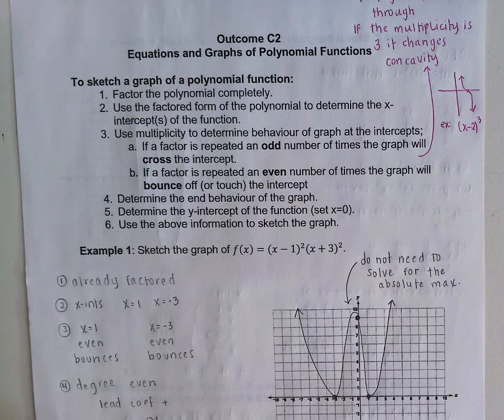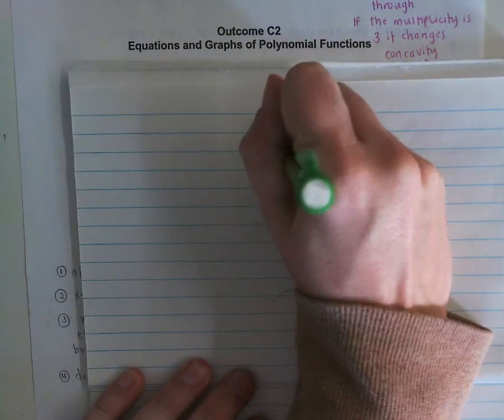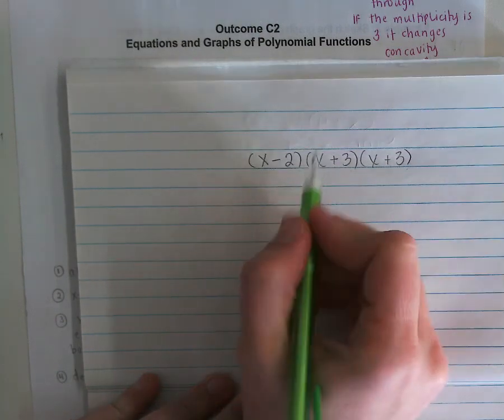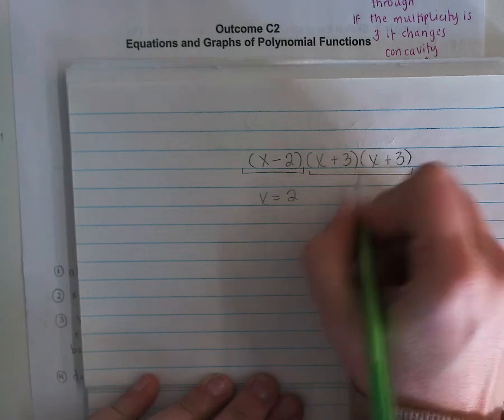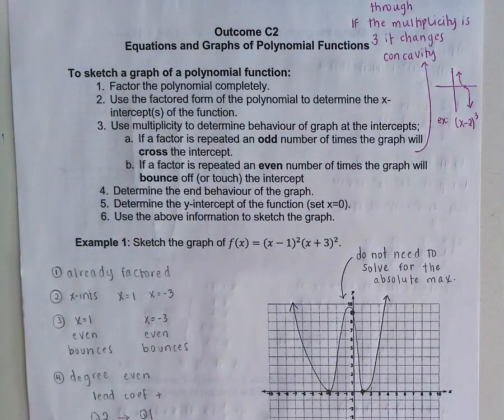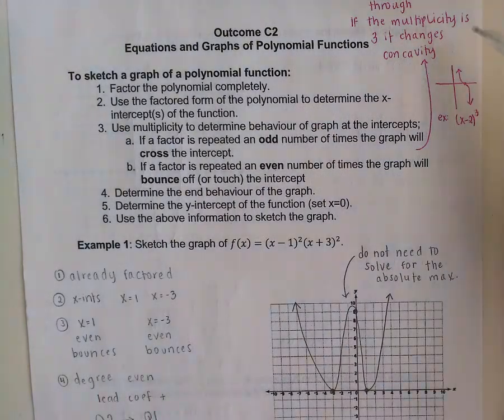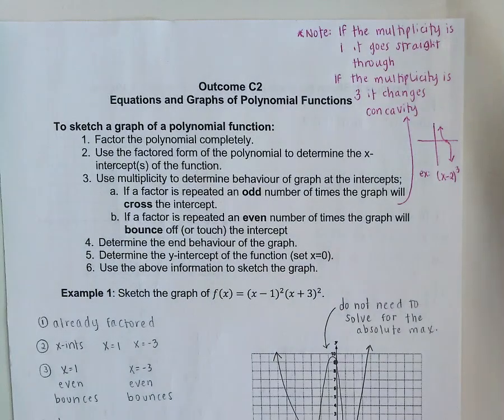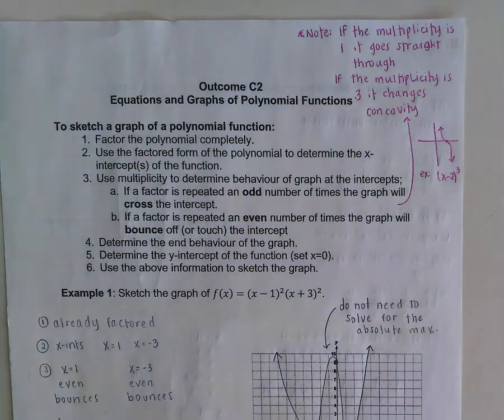Gr 12 PreCal C2 Graphing Polynomial Functions